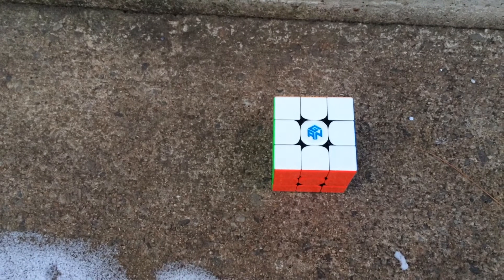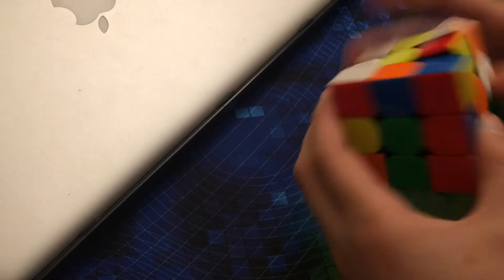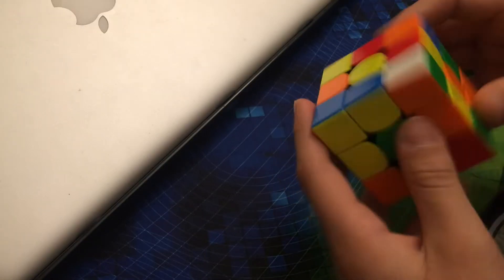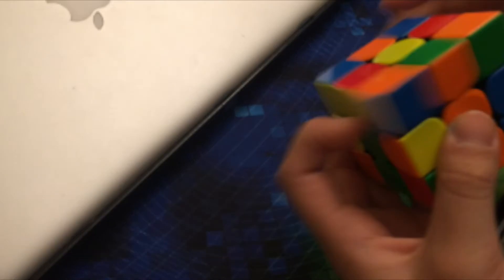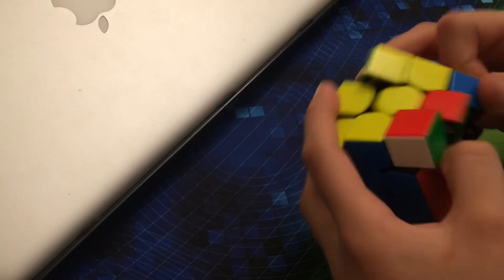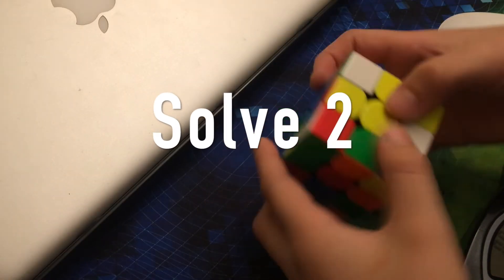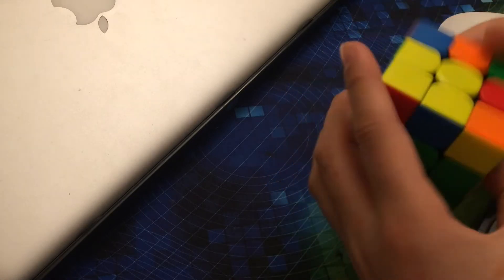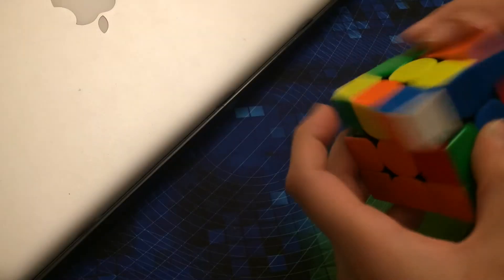Criticizing my 3x3 Solves!!!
I need to not be bad at 3x3.

And if you are this deep down then you’re awesome!